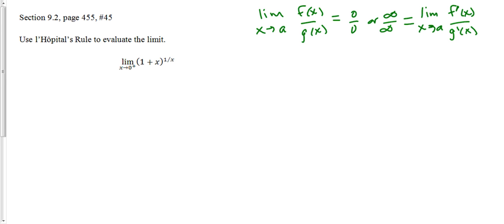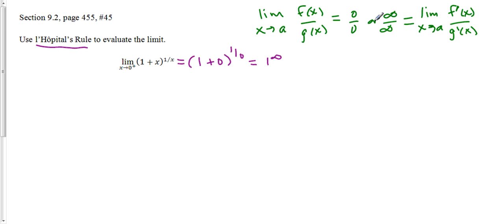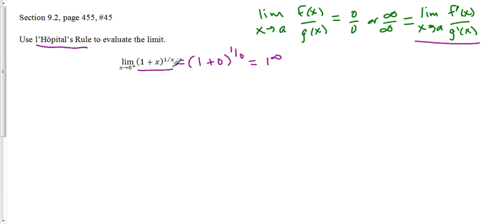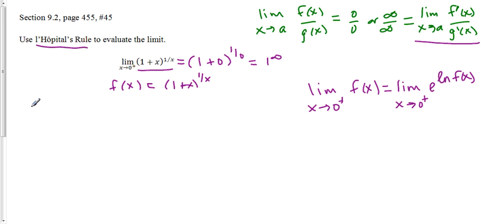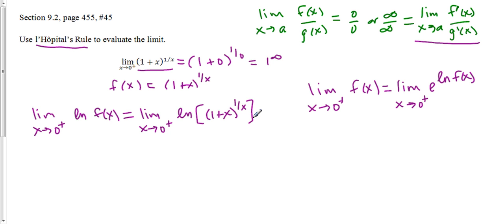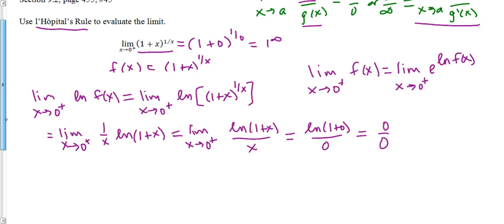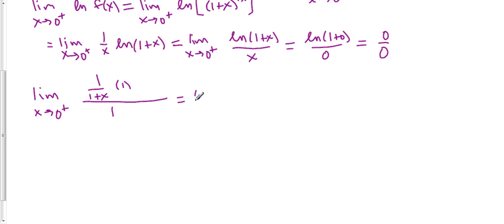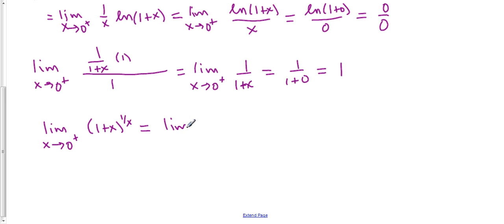9-AP Calculus, Chapter 9, Section 2, number 45